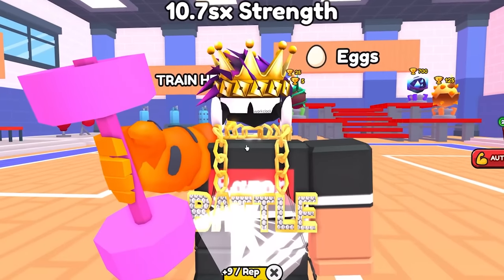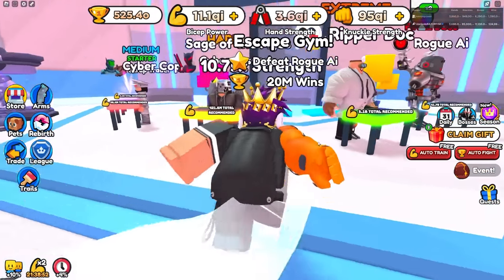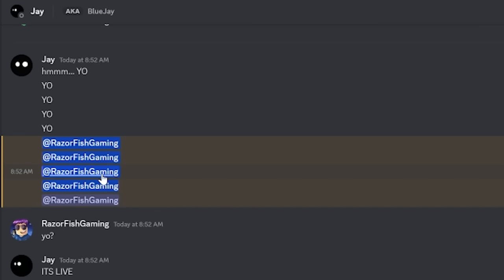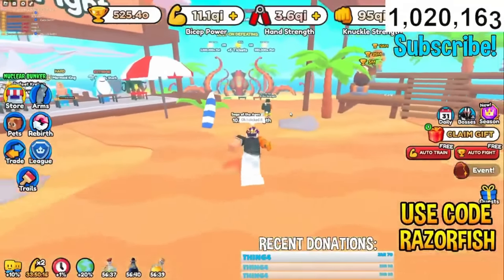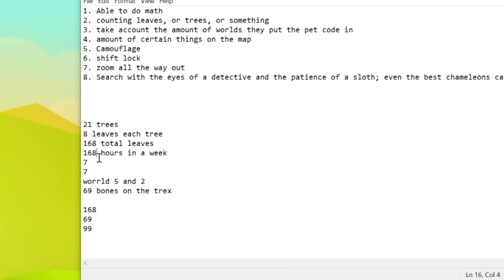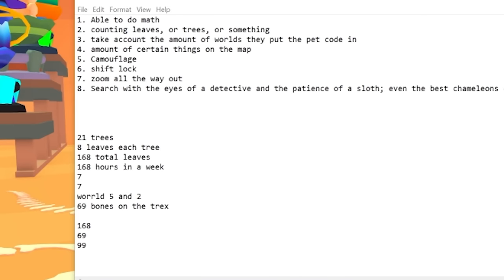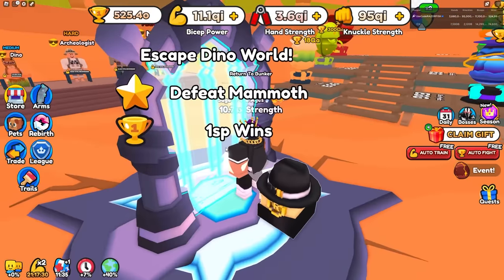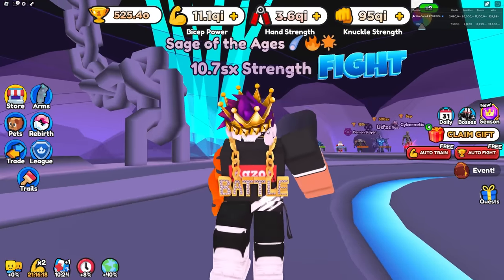I Got SECRET ADMIN NEIL PET in Arm Wrestle Simulator..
Social Medias:
Roblox User ► UseCodeRAZORFISH
                       ► RazorFishPengi